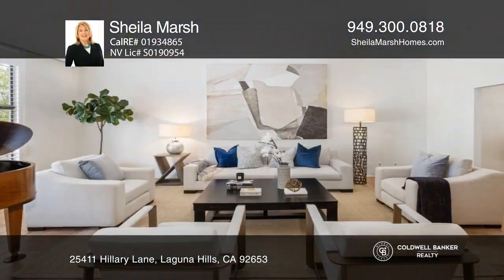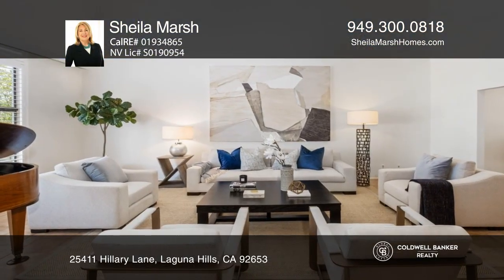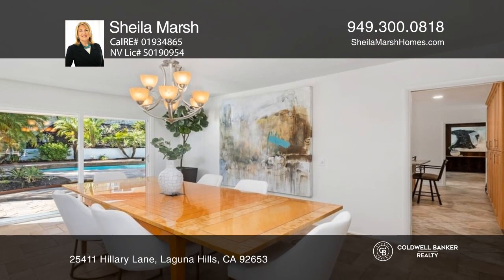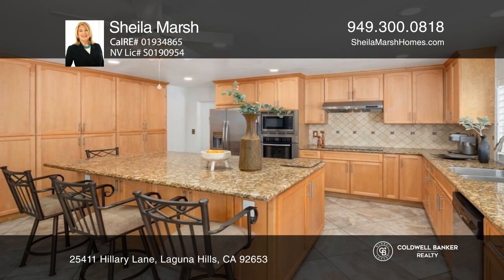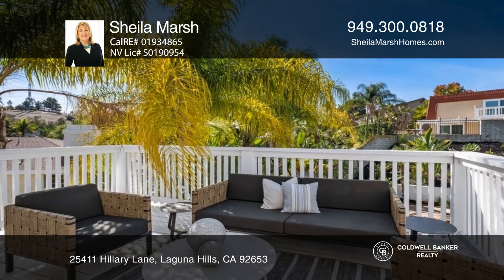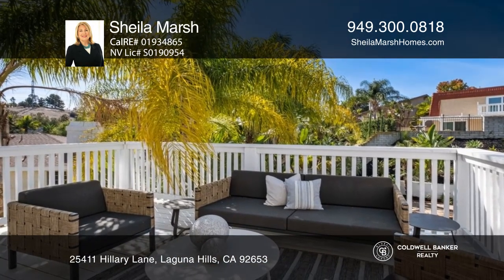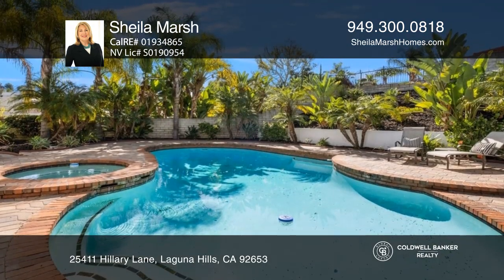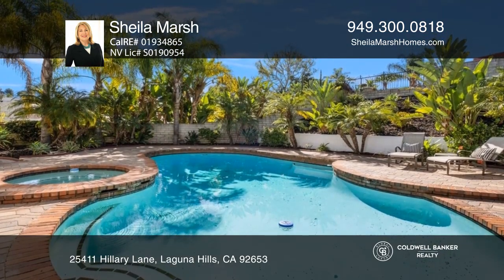25411 Hillary Lane Laguna Hills, CA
25411 Hillary Lane, Laguna Hills, CA

Imagine yourself entering the soaring, majestic entry and living room of this 3,266 square foot, four bedroom, three bathroom residence. Light pours through the front windows. The living room accommodates a concert grand piano as well as plenty of seating. You are invited to make your way through to